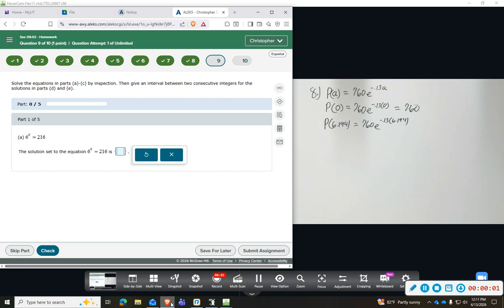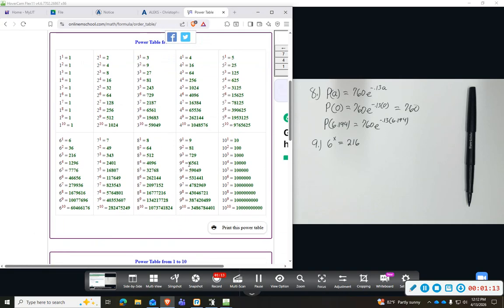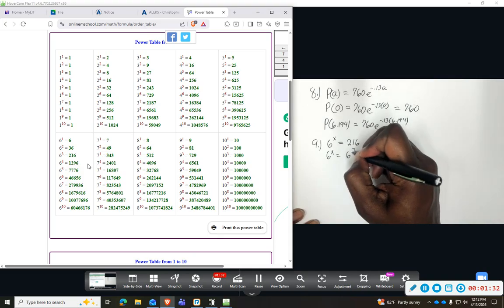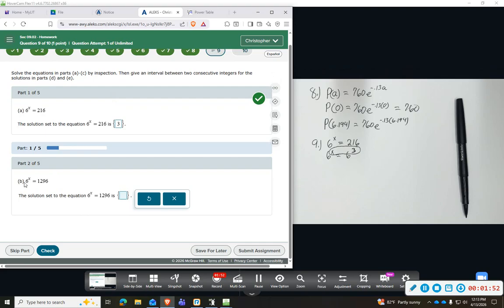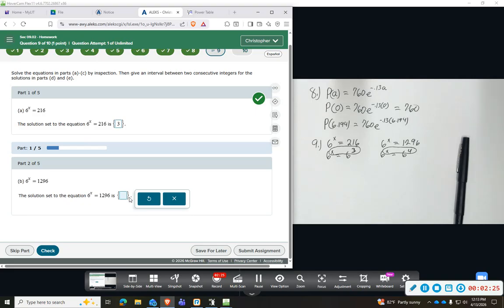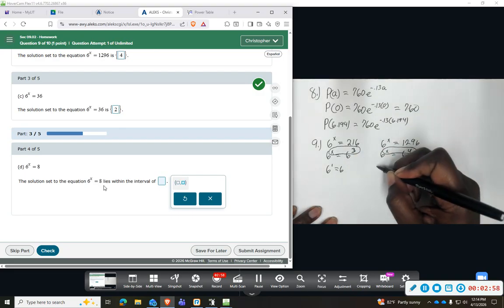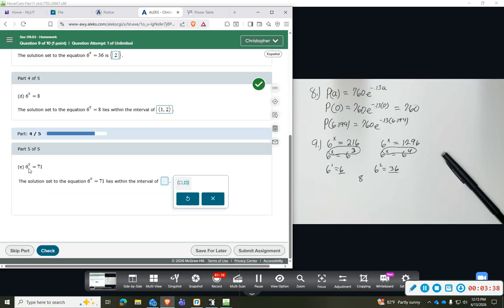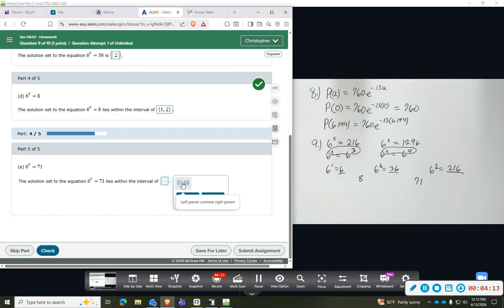LIT Aleks CA 9 2 Exponential Functions 9